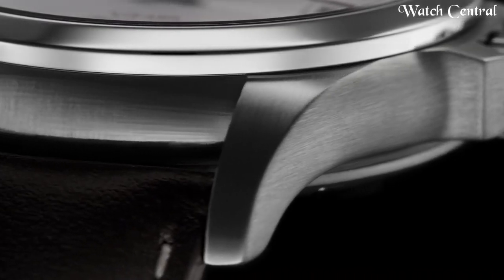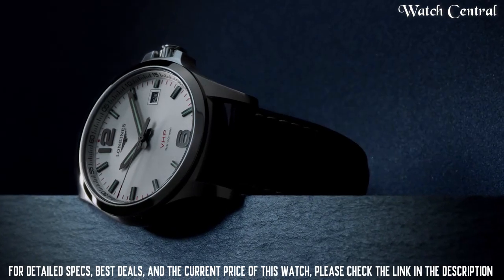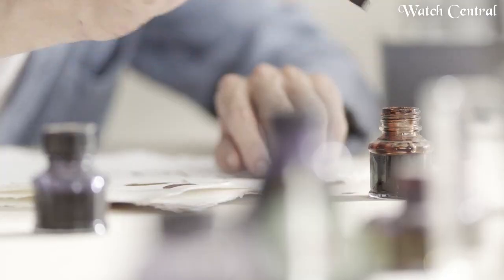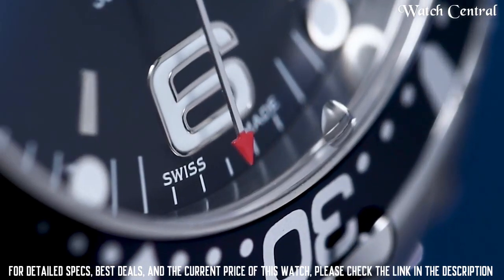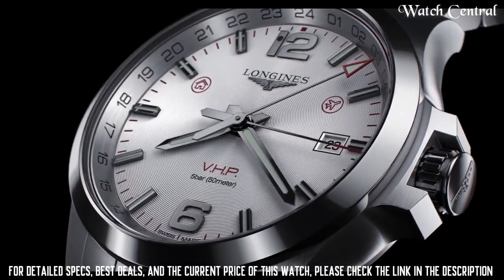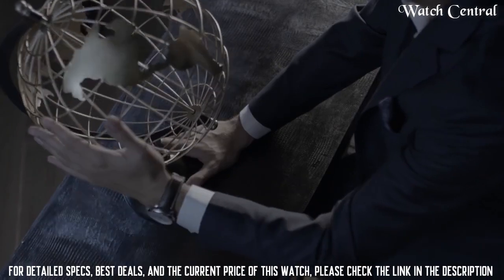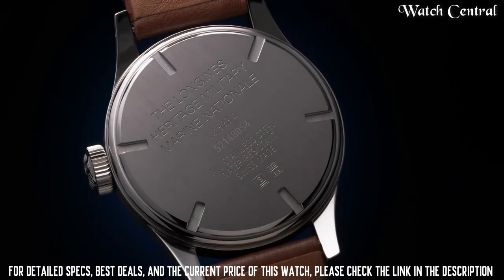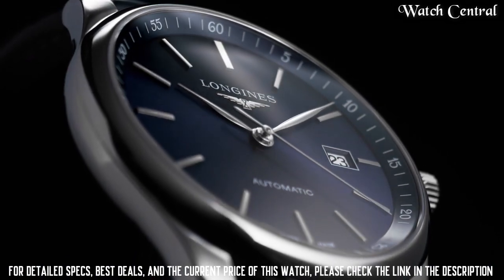Top 8 Best Longines Watches To Buy in 2023!